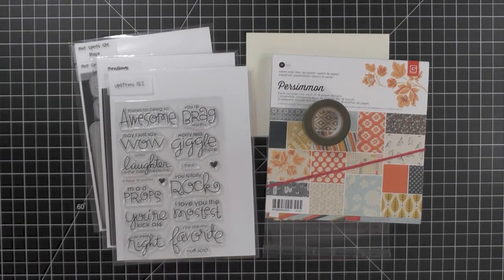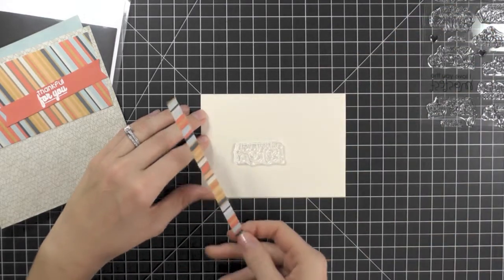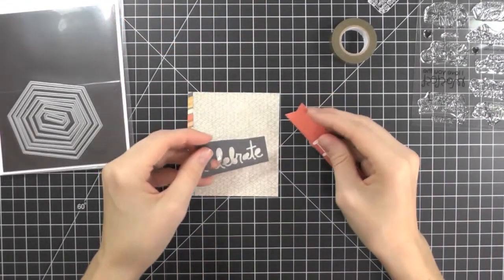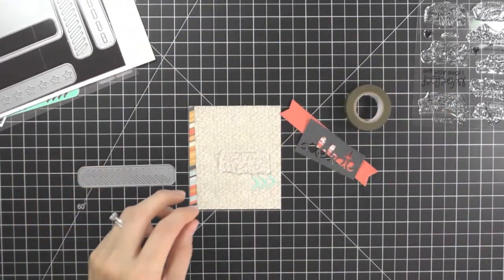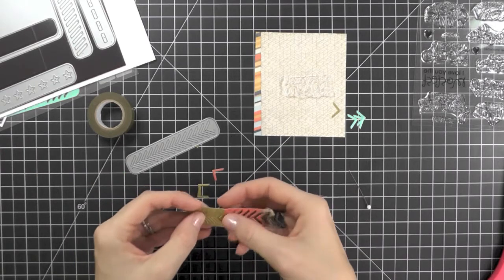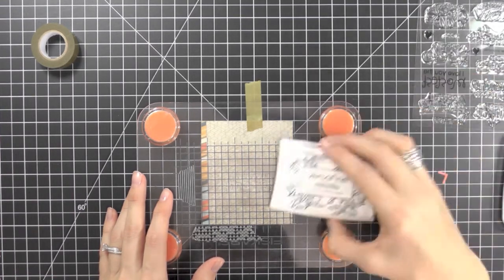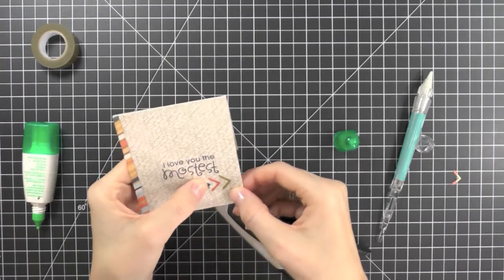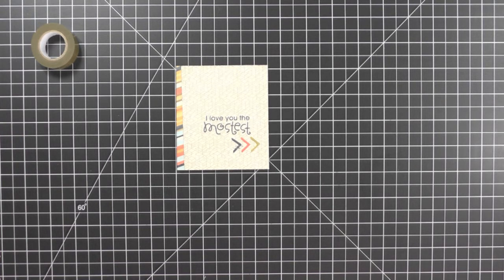Virtual Smooches: Sav Challenges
Be sure to change your settings to HD before watching! THANKS:)

Today I challenge myself to make a masculine, clean & simple card, as well as a challenge to use up my stash:) This is a quick card but perfect for the love of your life on Valentine's Day.